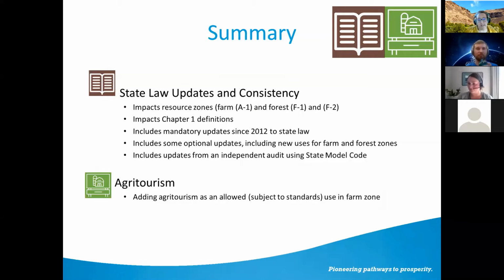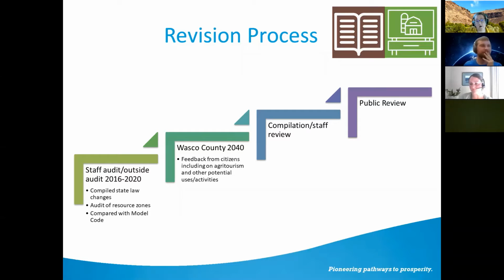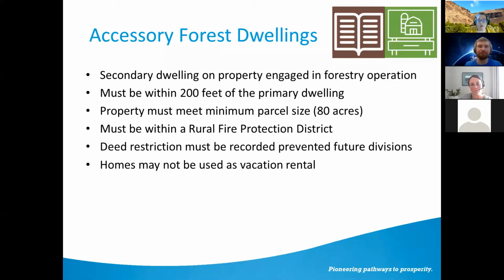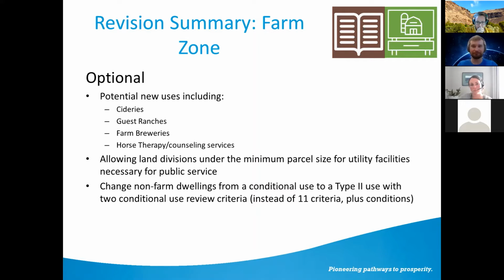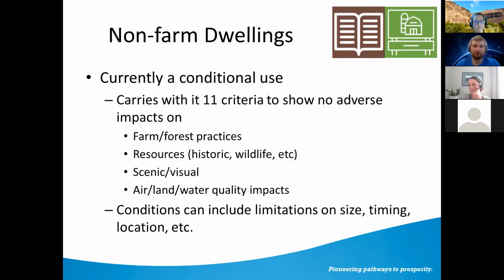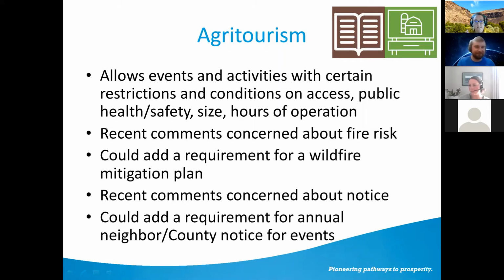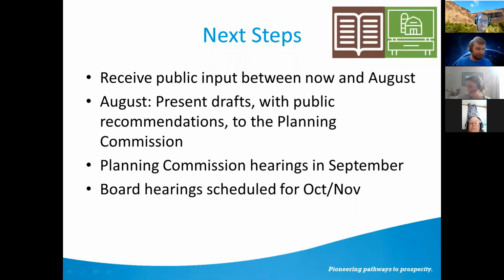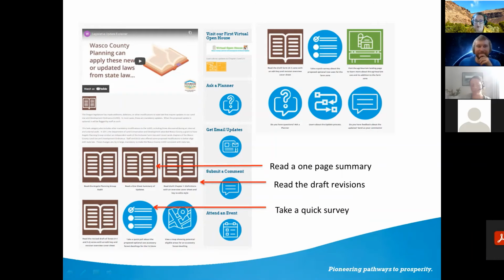May 12, 2021 Public Presentation